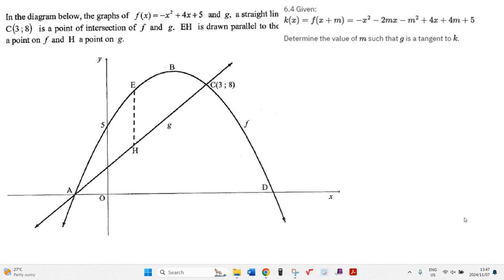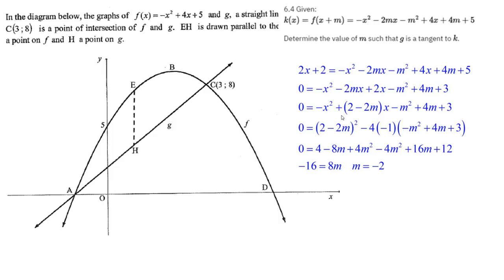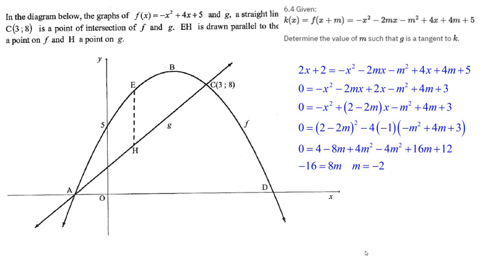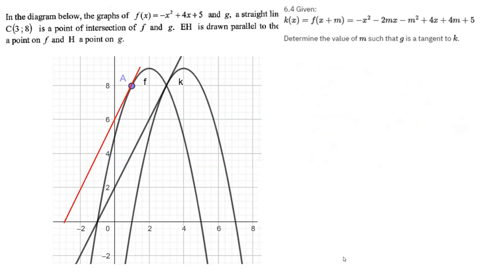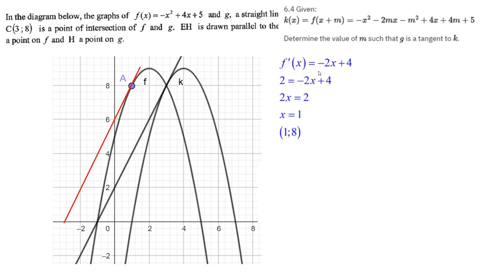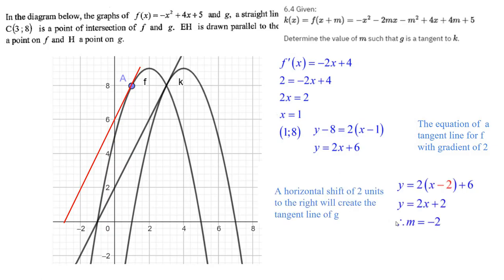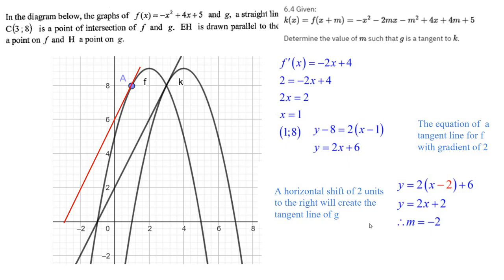Tricky horz shift, or Quad theory Q6 4